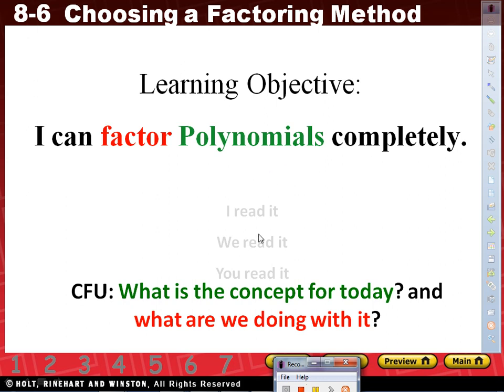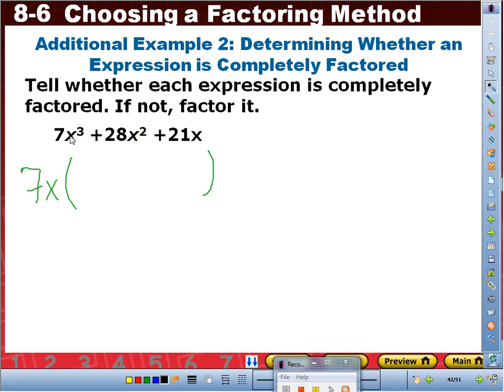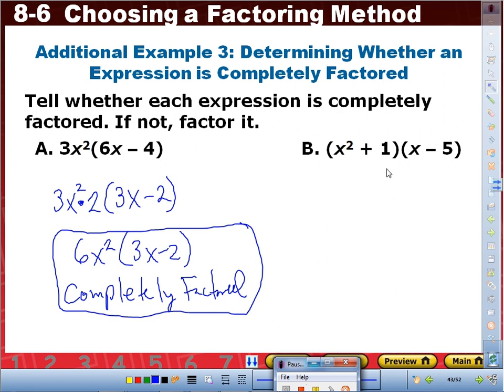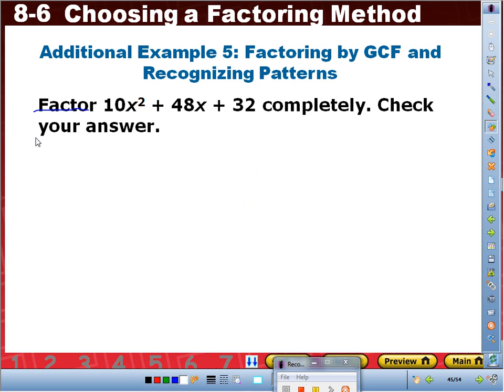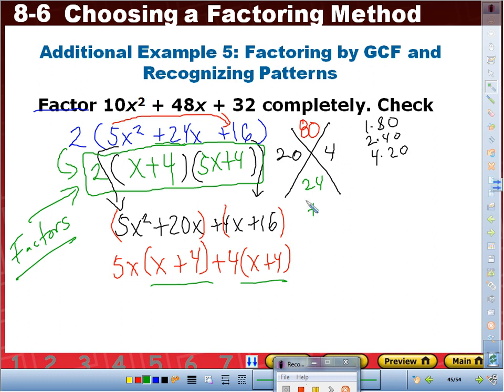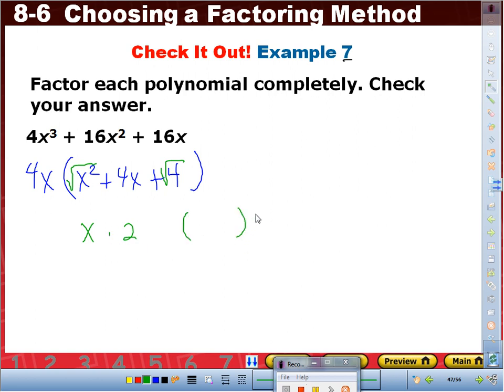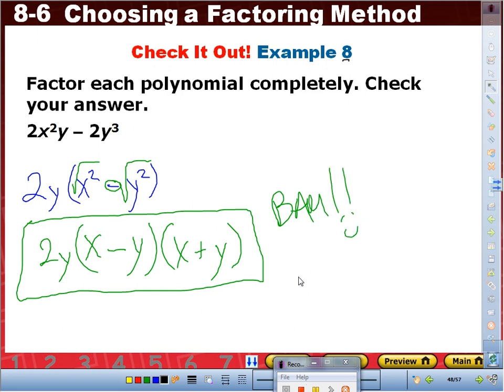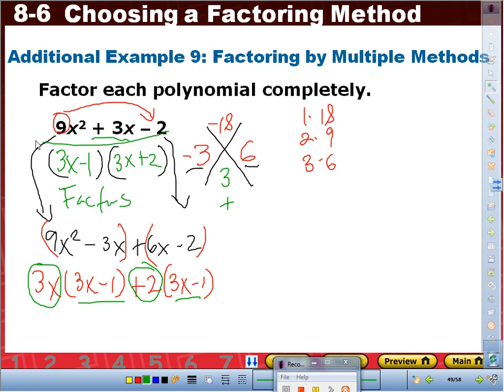Mr. Q's Factoring Completely